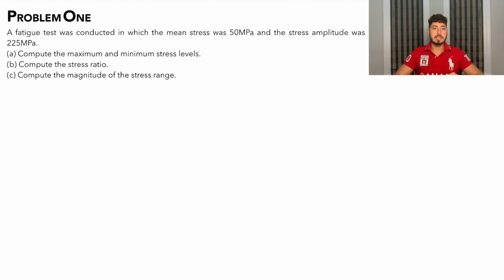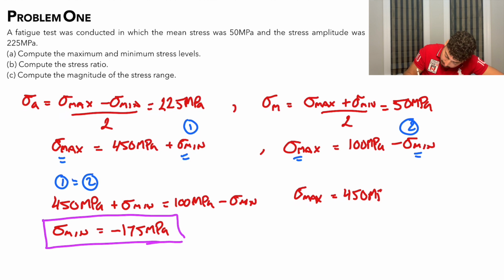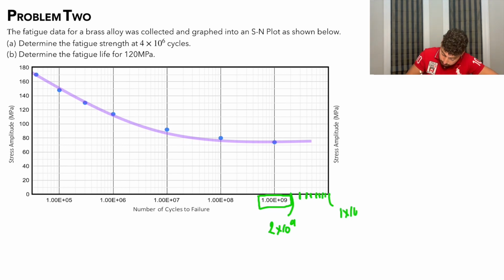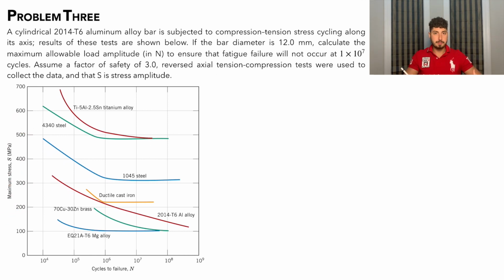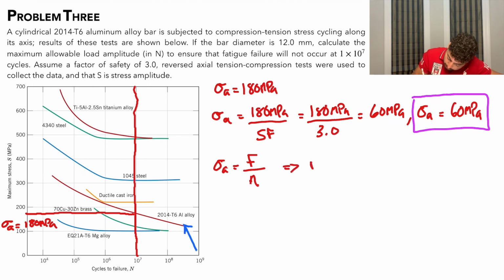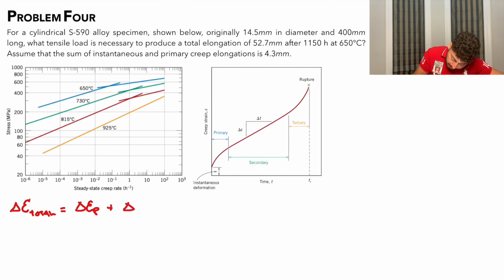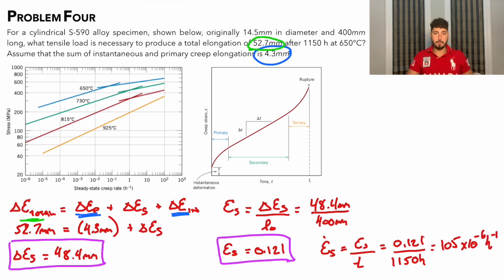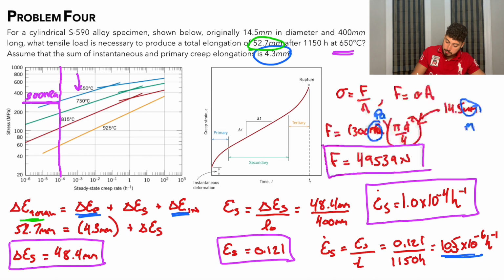Tutorial 02 - Fracture and Failure PT2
Welcome to Tutorial 02 - Fracture & Failure PT.2